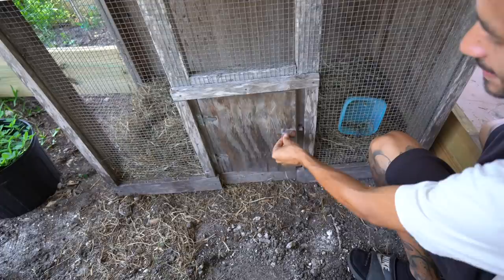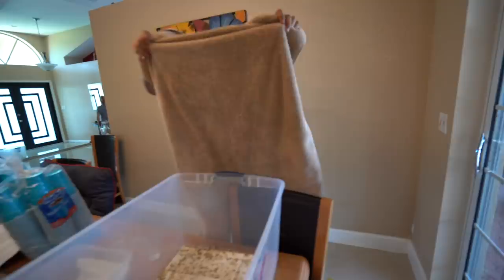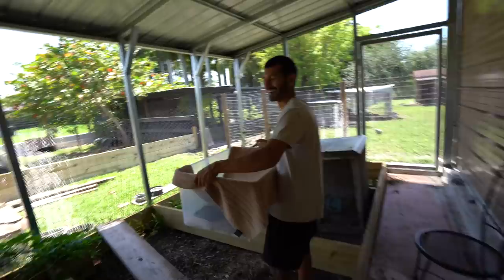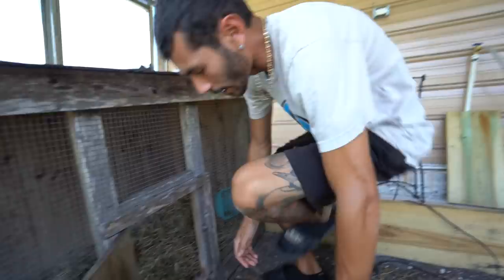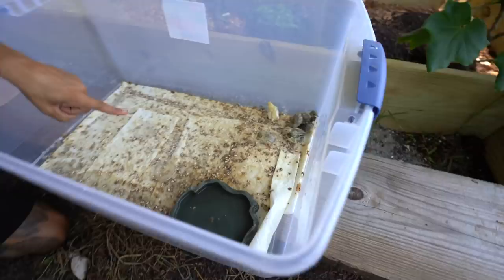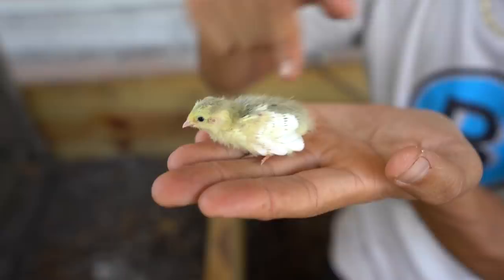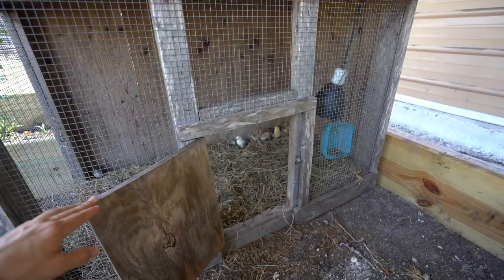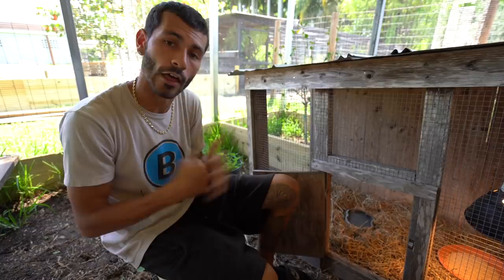BABY BUTTON QUAIL UPDATE! SO CUTE!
Instagram  ——— @BlakesExoticAnimalRanch
TikTok——— @BlakesExoticAnimalRanch
Edited By: Dylan Moll Photography & Editing